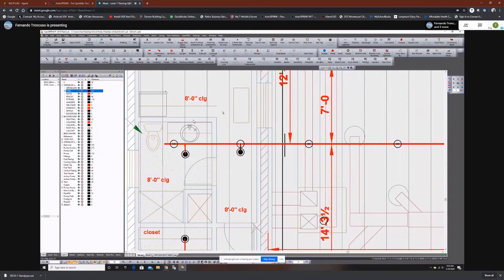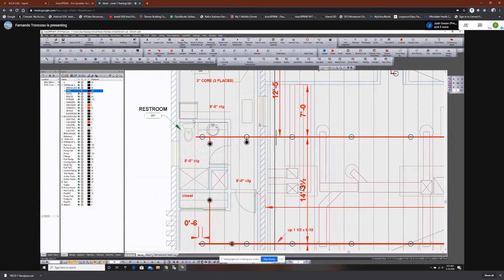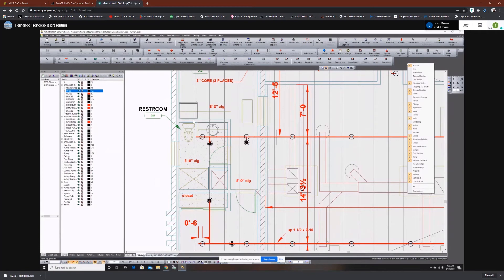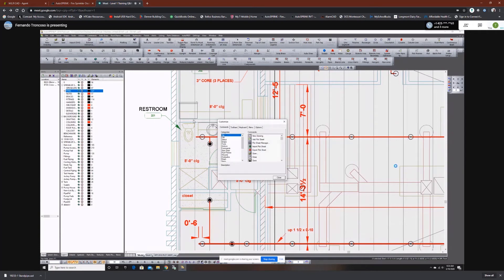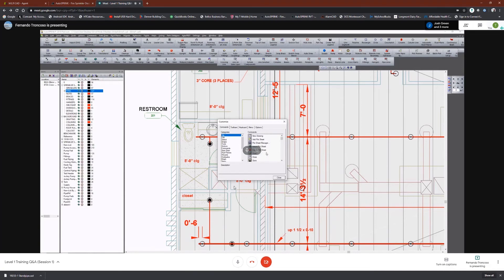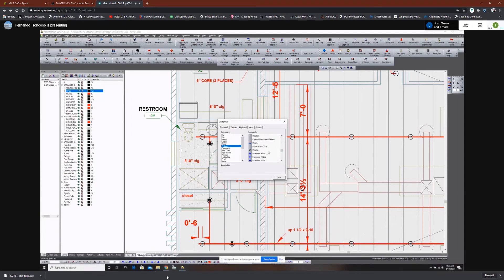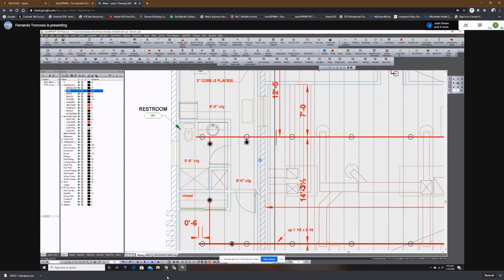AutoSPRINK Q&A Episode 3: Customizing Toolbars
Learn about customizing toolbars within AutoSPRINK in the recorded Q&A session with Brian Houser below.
Have more questions about AutoSPRINK? You can join us each day in the Q&A to get the answers you need.